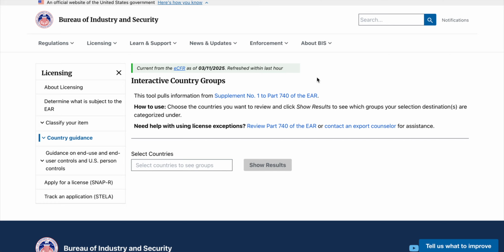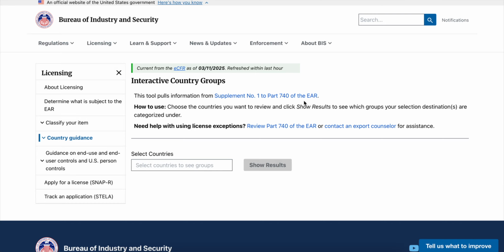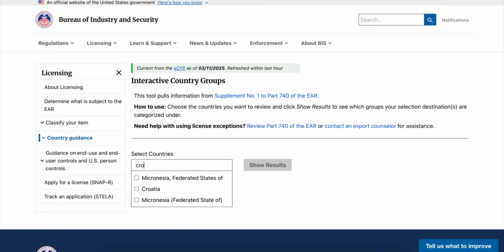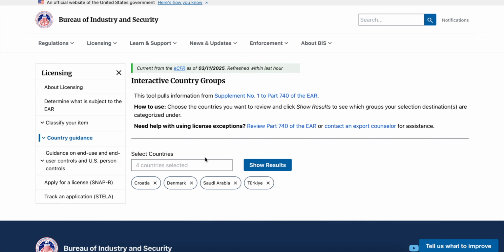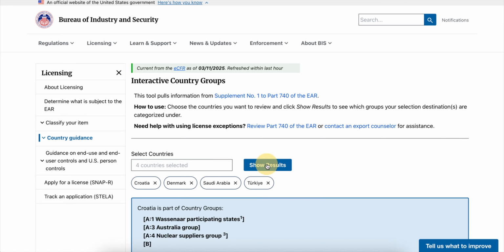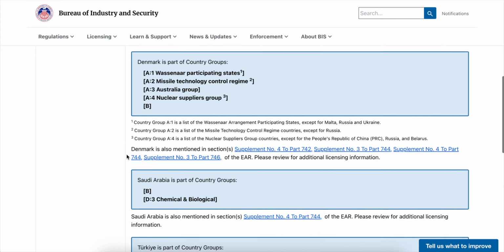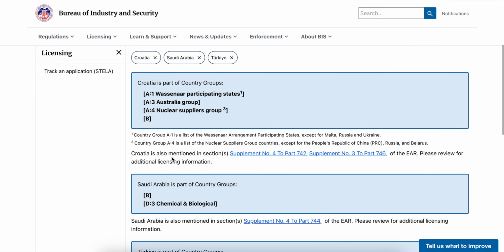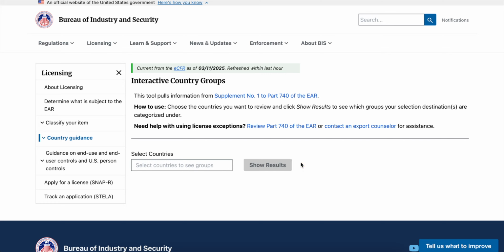Interactive Country Groups Tutorial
Learn how to determine which country groups your selected destination(s) fall under in Supplement No. 1 to Part 740 of the EAR.